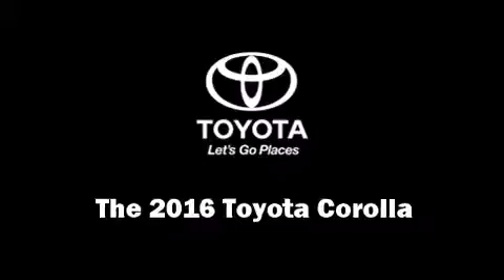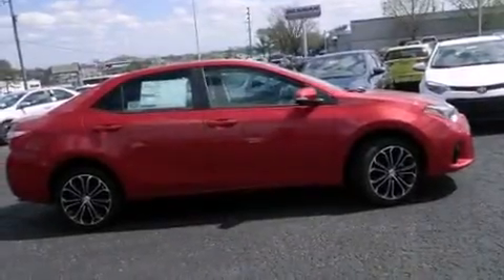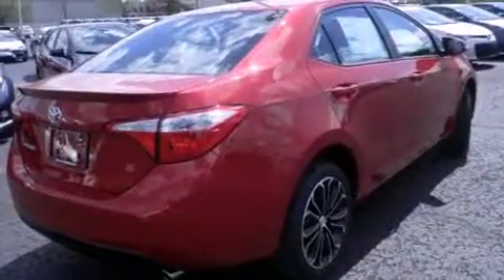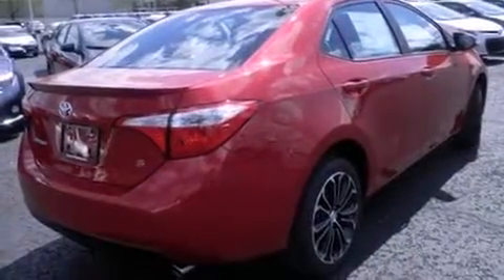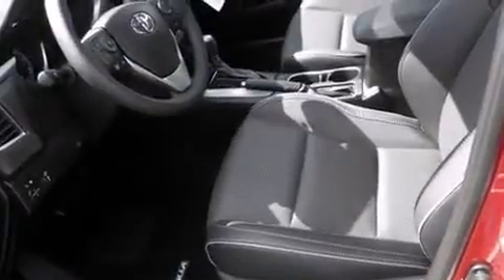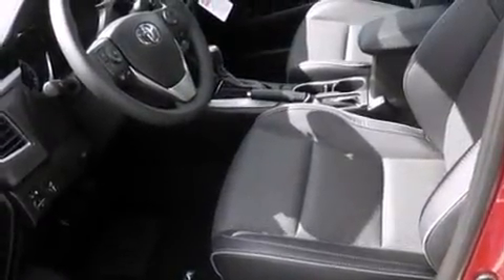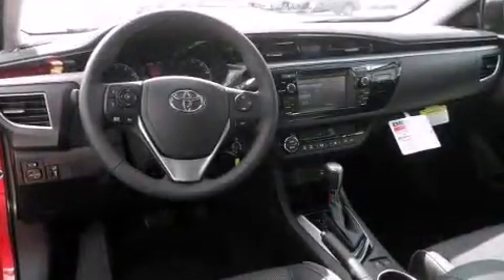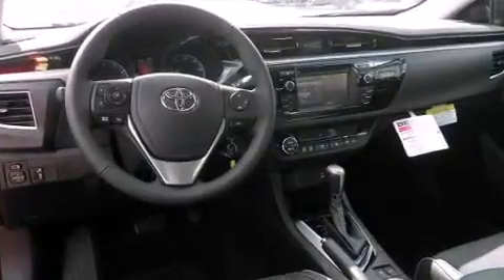2016 Toyota Corolla S Plus in Nashville, TN 37203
Beaman Toyota
1525 Broadway (Downtown Nashville)

The 2016 Toyota Corolla. Smooth gearshifts are achieved thanks to the efficient 4 cylinder engine, and for added security, dynamic Stability Control supplements the drivetrain. This model accommodates 5 passengers comfortably, and provides features such as: delay-off headlights, 1-touch window functionality, a tachometer, front bucket seats, air conditioning, remote keyless entry, and power windows. Audio features include a CD player with MP3 capability, steering wheel mounted audio controls, and 6 speakers, providing excellent sound throughout the cabin. Side curtain airbags deploy in extreme circumstances, shielding you and your passengers from collision forces. You will have a pleasant shopping experience that is fun, informative, and never high pressured. Stop by our dealership or give us a call for more information.